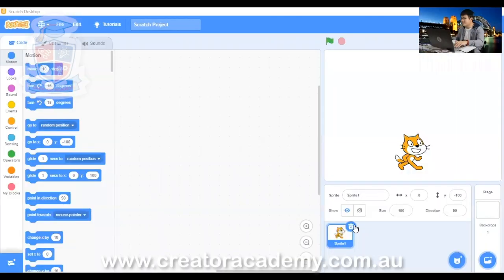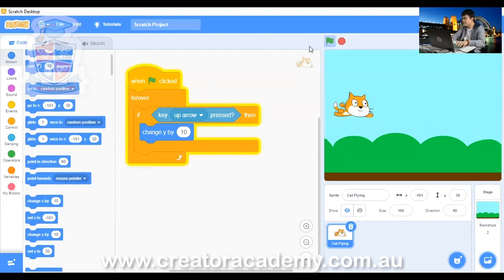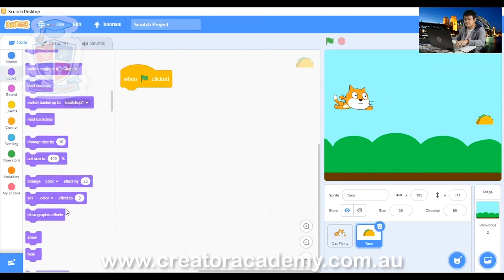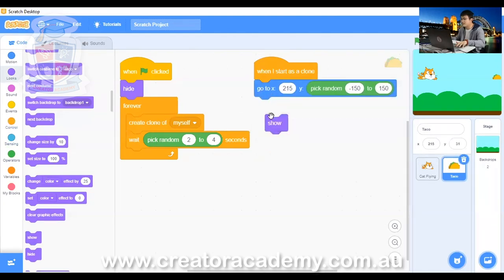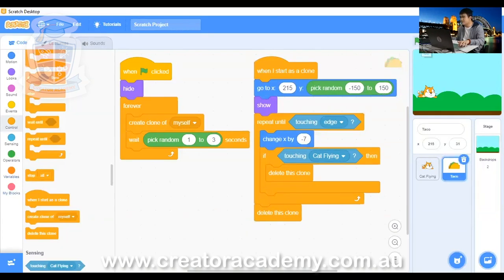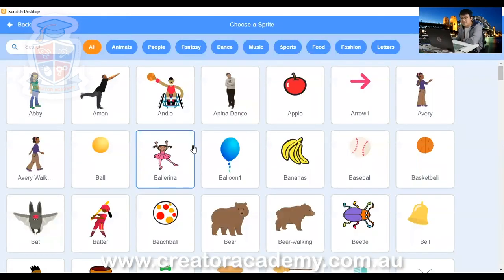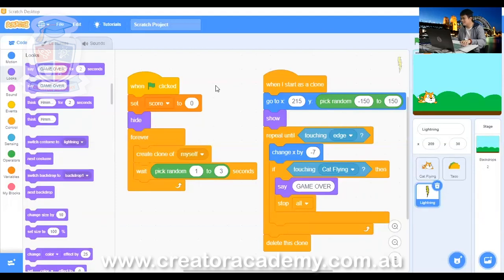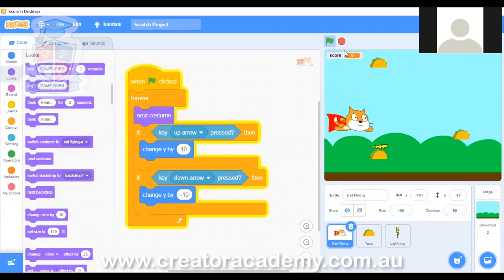Scratch Supercat Game (Full Lesson)